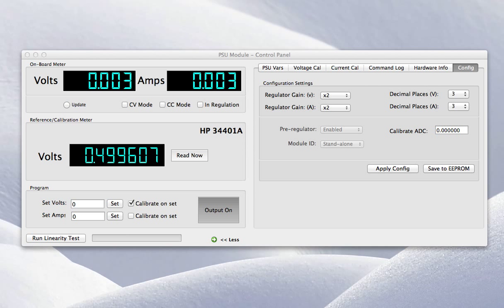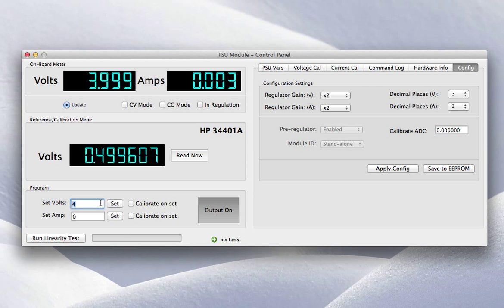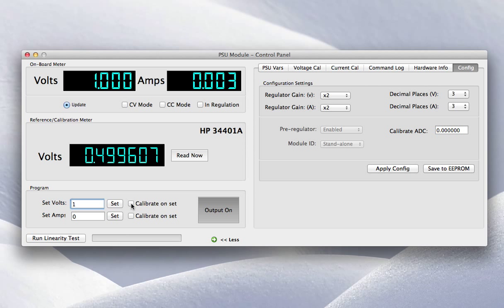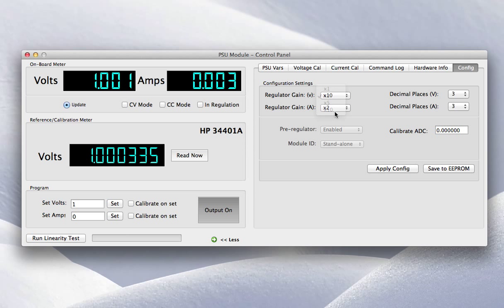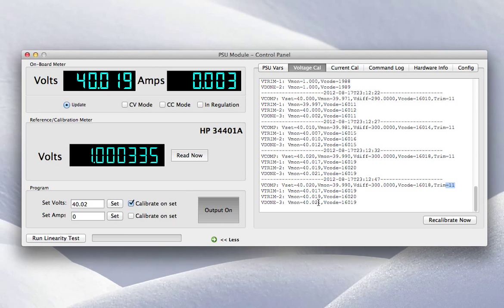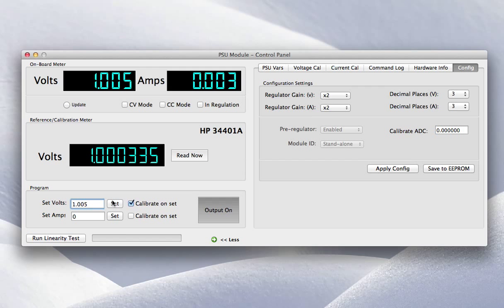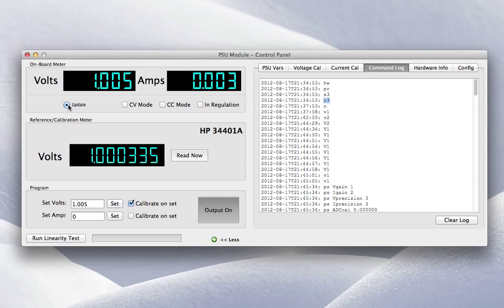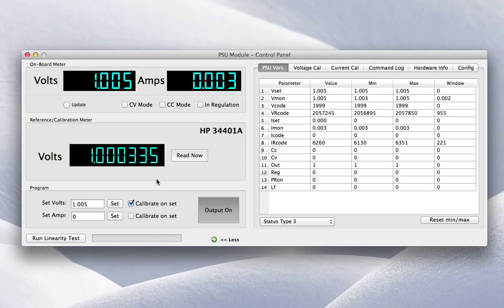Fully Programmable Modular Bench Power Supply -- Part 8b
Overview of the control panel software for a fully programmable DIY Power Supply module, the project can be found